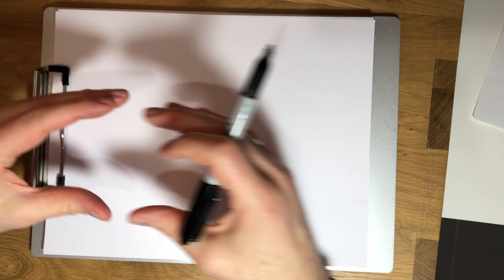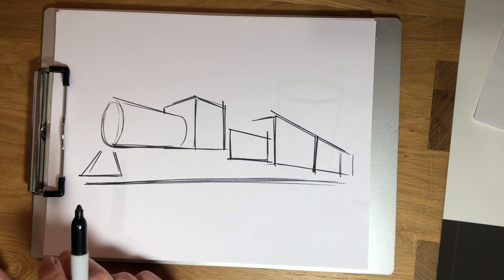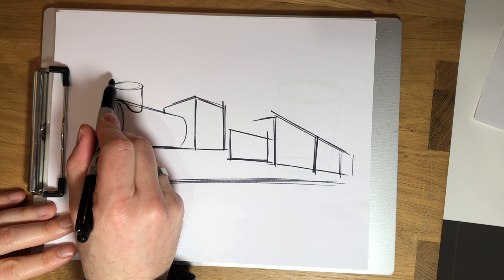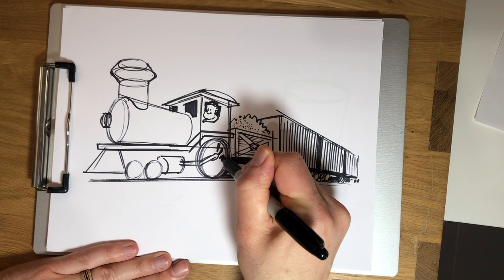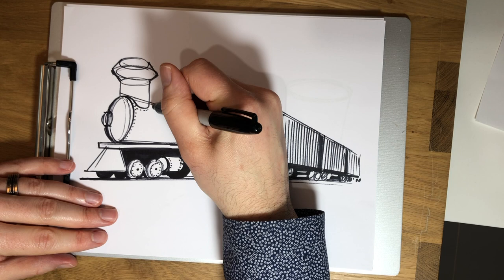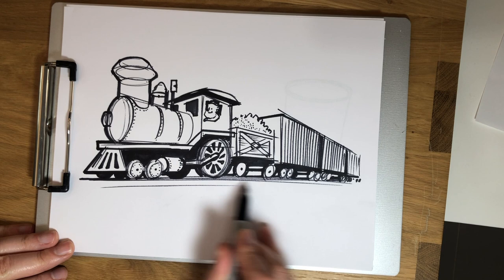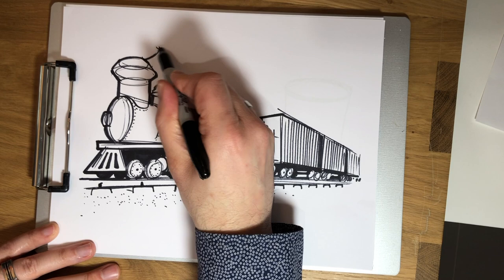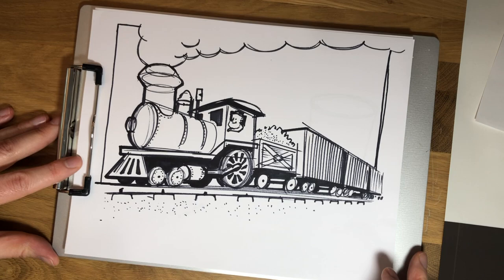How To Draw a Steam Train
Learn how to draw a steam train step by step.